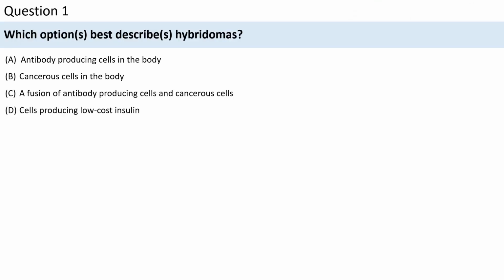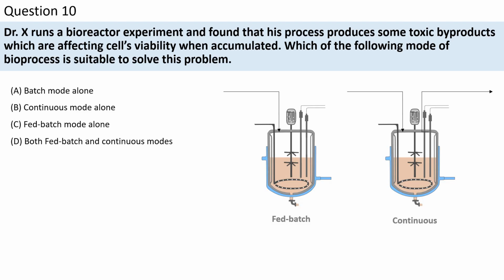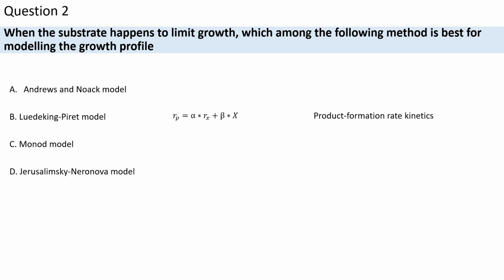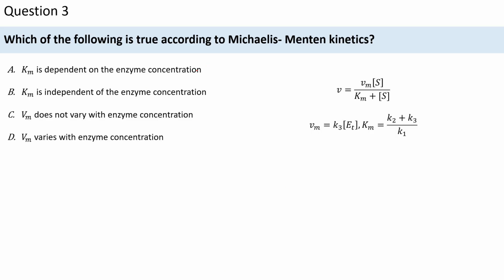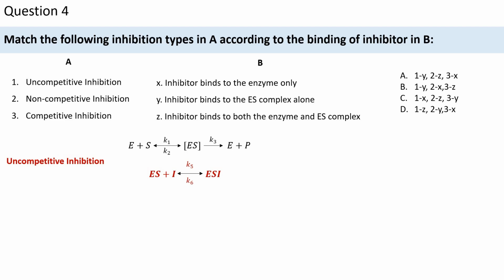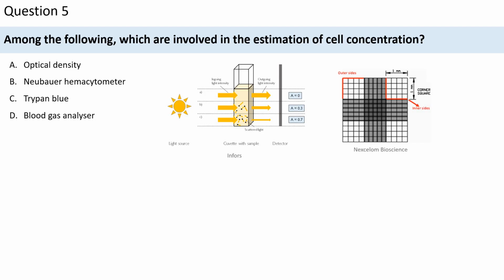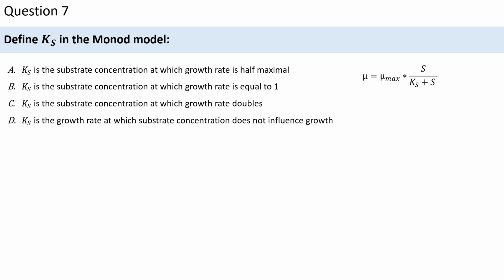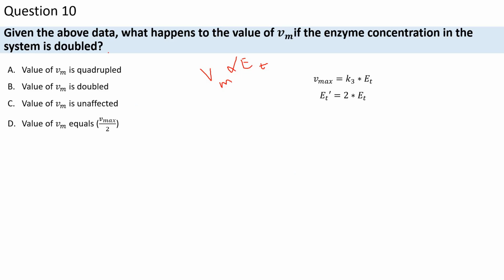Tutorial 2_NPTEL BT39_Bioreactors_extended